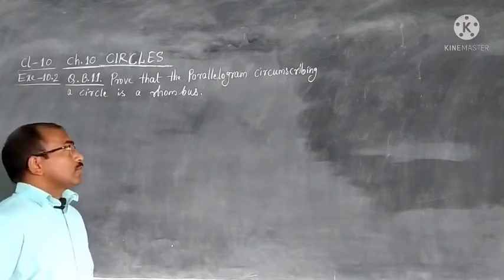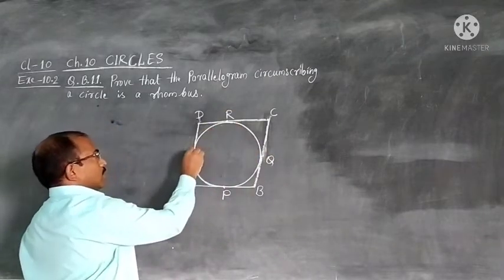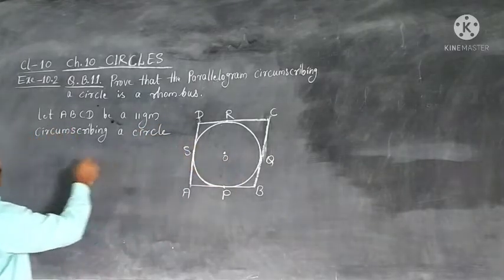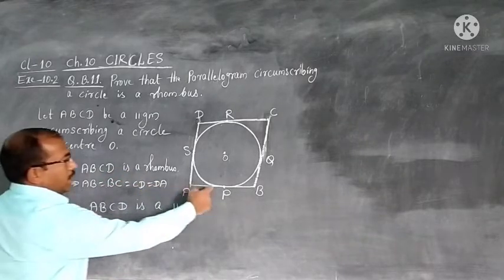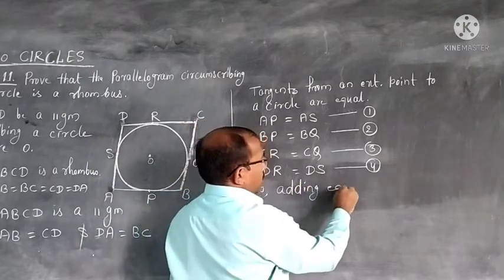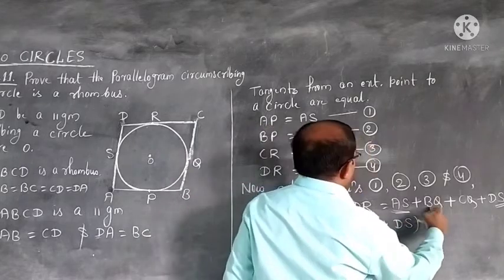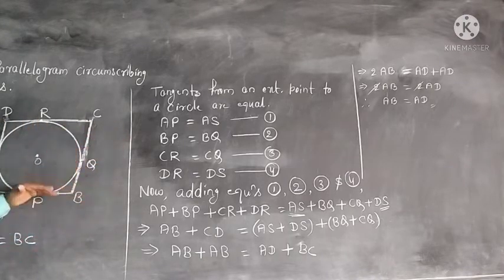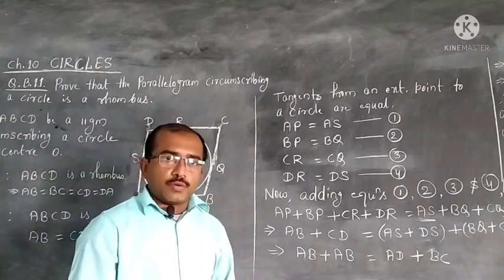Exe. 10.2 B.11 Ch. 10 CIRCLES , Tangents to Circle, NCERT, NBSE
Class- 10 Mathematics Exe. 10.2 B.11 Ch. 10 CIRCLES , Tangents to Circle, NCERT, NBSE learning in simple and easy way from math's